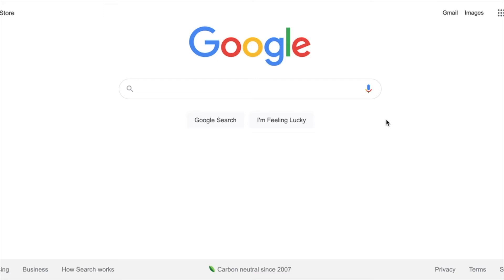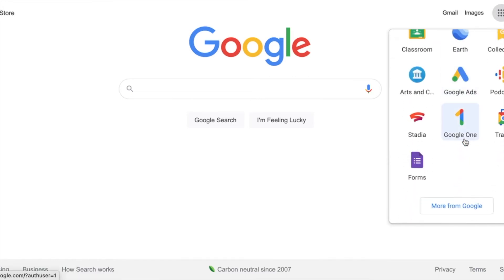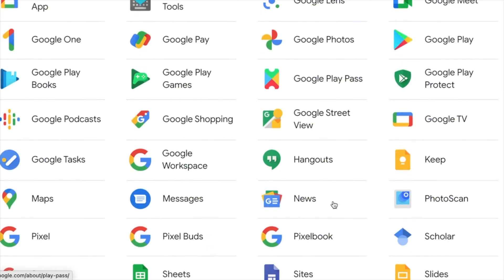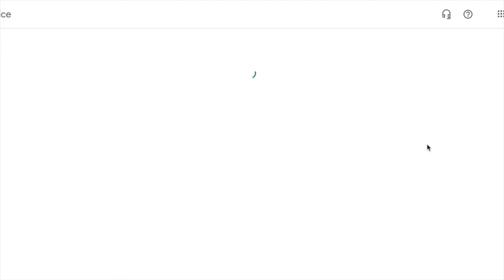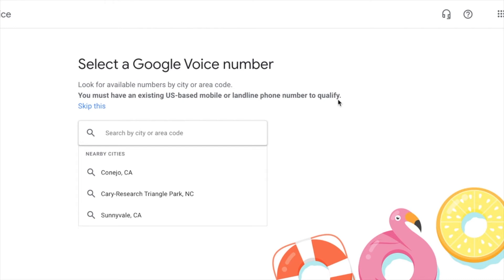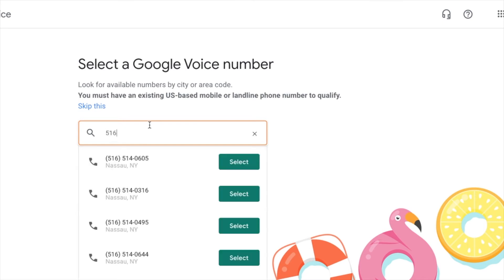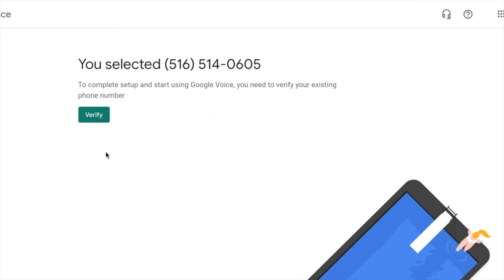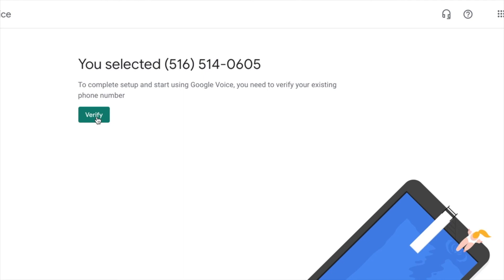How To Get A Google Voice Number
In this video I will show you how to get a Google Voice Number.

Check out my Tools of the Trade for Making Money From Home